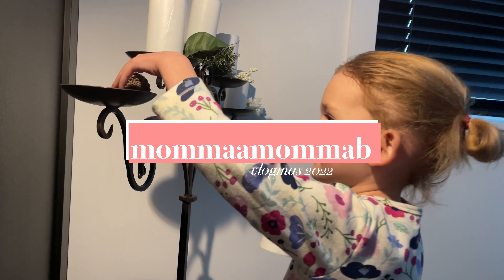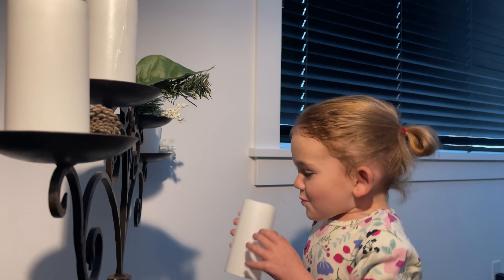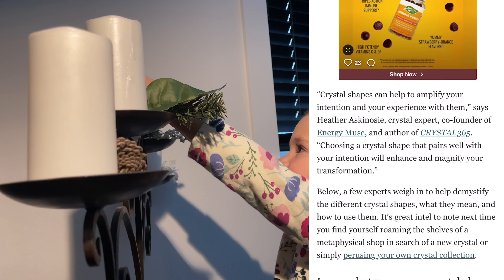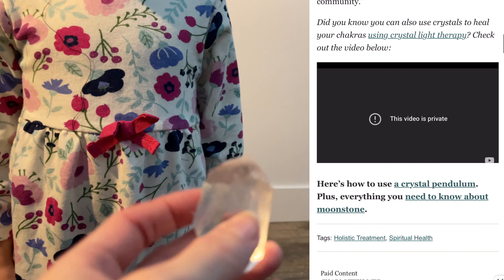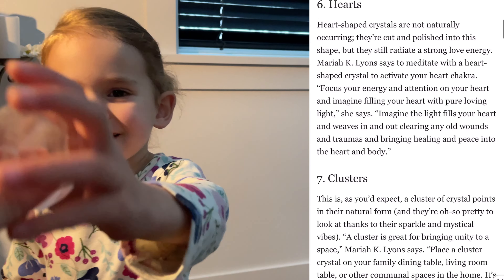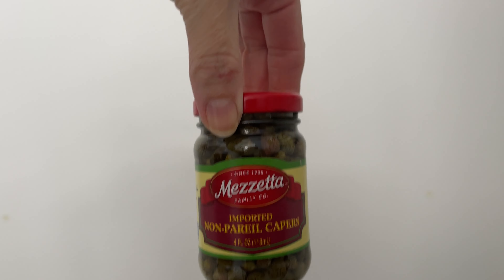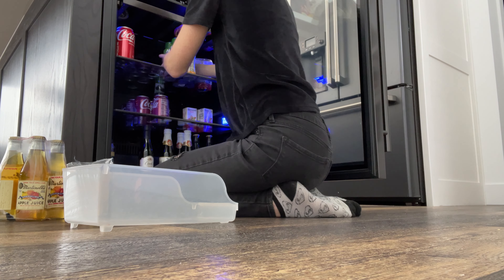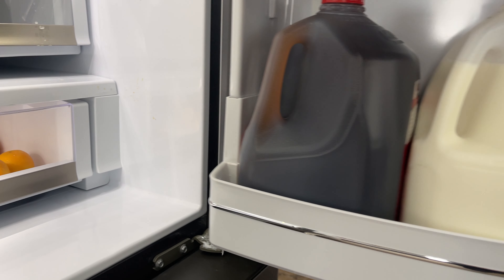Vlogmas Day 6, 7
“What shape is a crystal?” plus organizing the pantry and deep cleaning our fridge.

Shop the CAFE collection on Amazon *

shop/mommaamommab